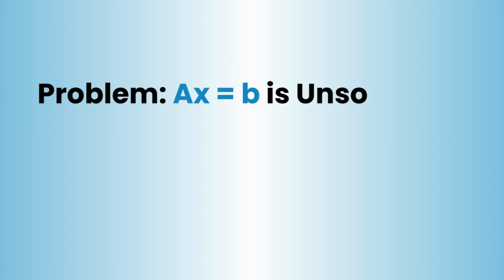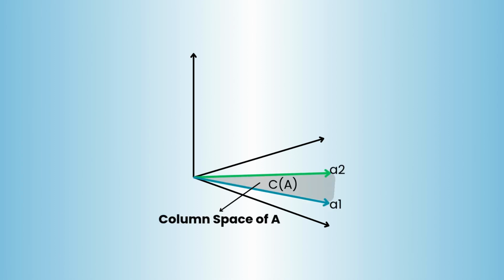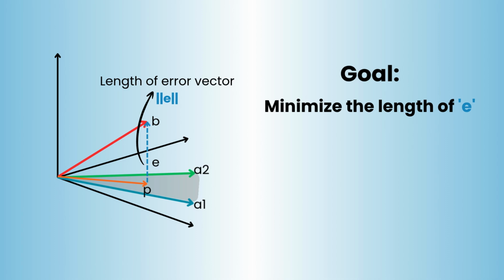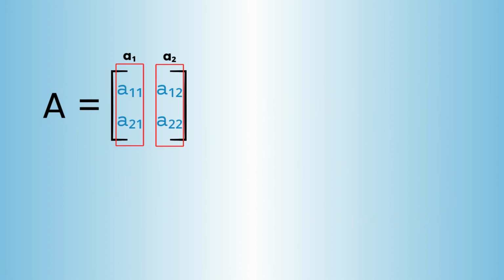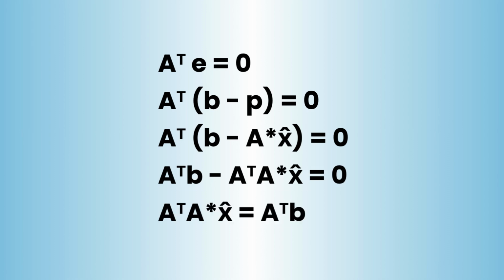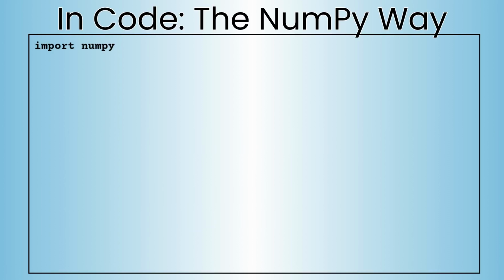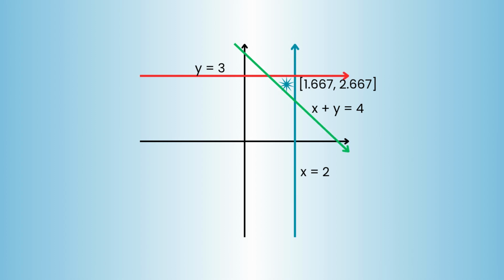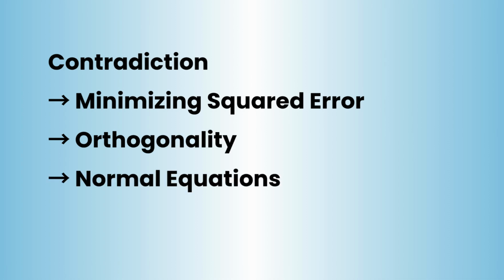The Engine of Linear Regression: Least Squares Visualized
Real-world data is messy. It's noisy and often creates mathematical contradictions. So, what do you do when your system of equations `Ax=b` has no perfect solution? You don't give up—you find the "best fit."

In this video, we decode the elegant geometry behind the Least Squares Approximation. We'll start with an unsolvable system and reframe the problem in the language of vector spaces. Using the powerful clue of orthogonality, we will derive the famous Normal Equations from first principles, and in doing so, discover exactly why the method is named "Least Squares."

This is the capstone video of our linear algebra series—the bridge that connects abstract mathematics to the practical, data-driven world of machine learning.

🎓 IN THIS VIDEO, YOU WILL LEARN:
- The unsolvable system and the "best compromise."
- Why the problem is about projections onto a column space.
- The connection between minimizing error and the name "Least Squares."
- Deriving the Normal Equations from the principle of orthogonality.
- How Least Squares is the engine behind Linear Regression.
- Solving the Normal Equations in Python with NumPy.

**TIMESTAMPS (for 6:25 video):**
0:00 - When No Perfect Solution Exists
0:51 - The Geometry of the Problem (Column Space)
1:57 - Why It's Called "Least Squares"
2:20 - The Geometry of the Error
3:11 - Deriving the Normal Equations
4:21 -  The NumPy Way
5:25 - The Engine of Linear Regression